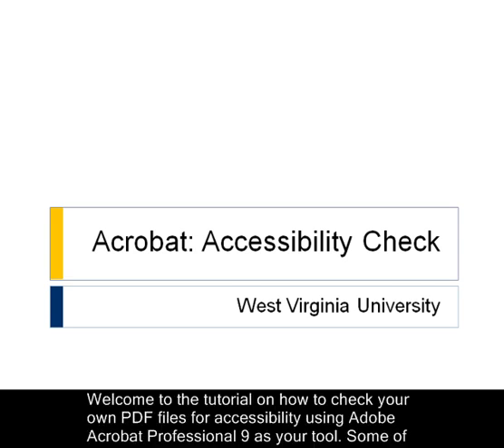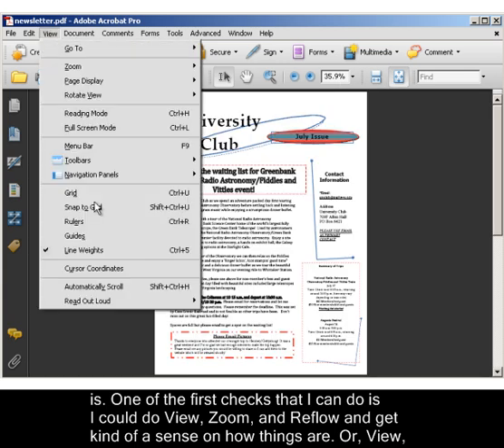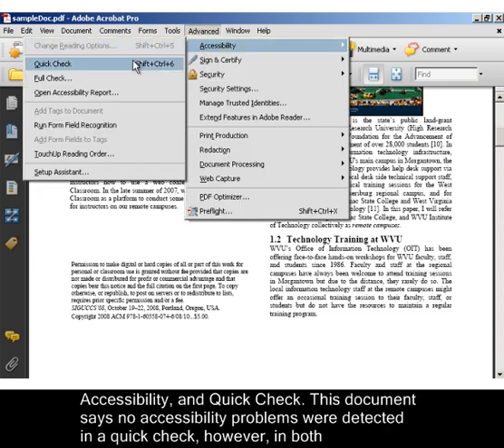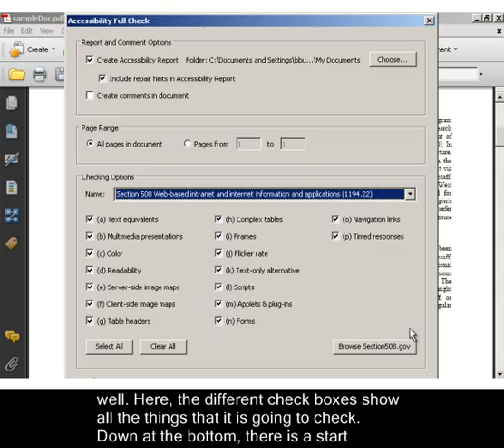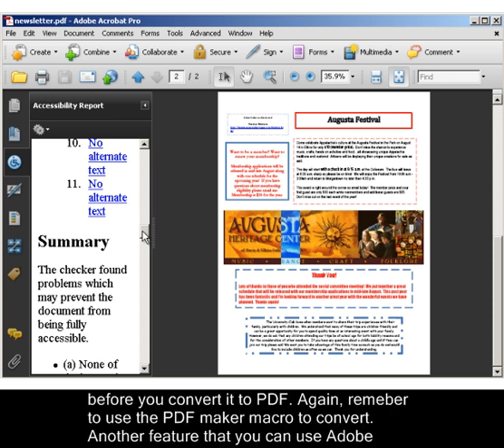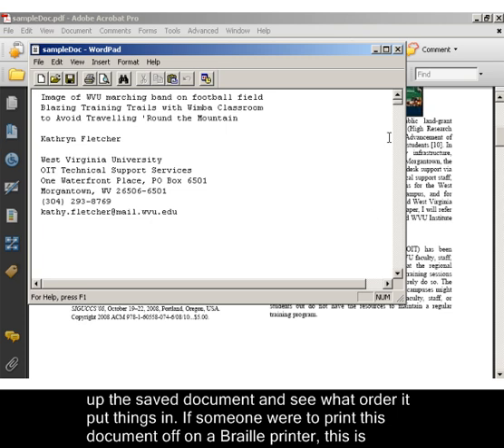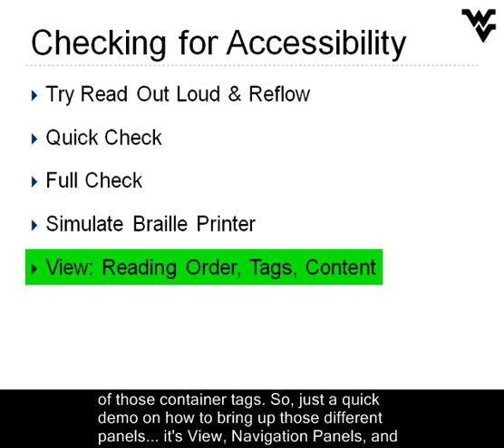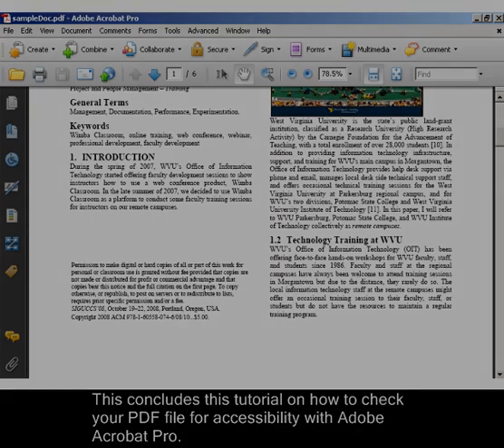Acrobat: Accessibility Check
Instructions for checking PDF files for accessibility using Adobe Acrobat Pro 9.